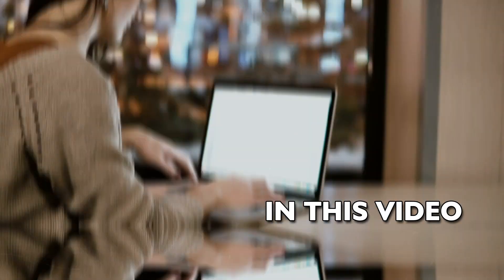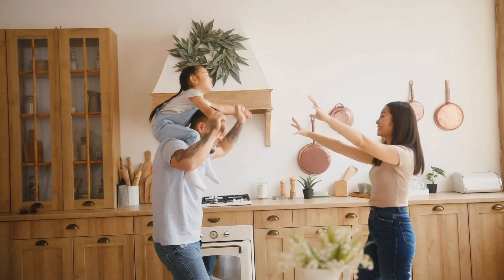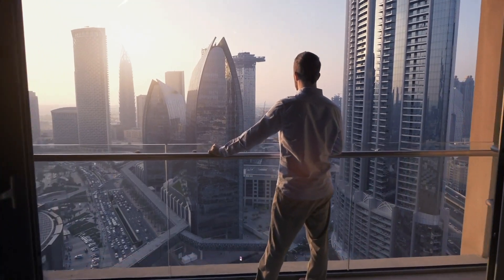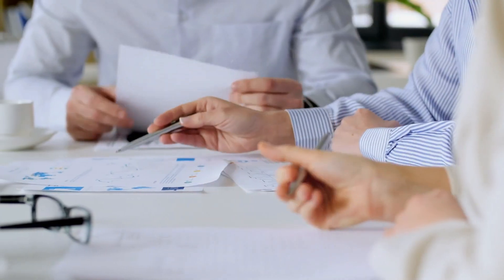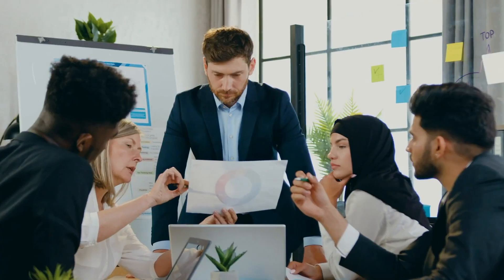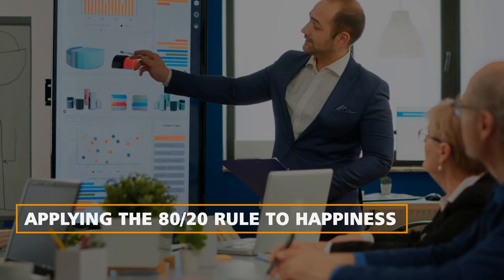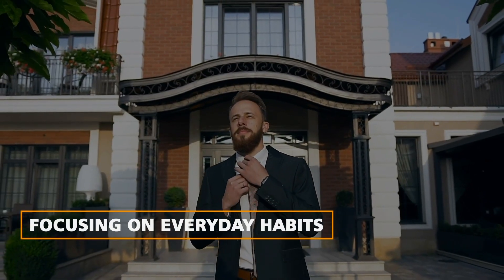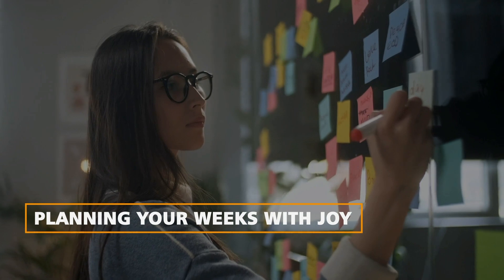Boost Joy with Intentional Reflection & the 80/20 Rule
Welcome to a transformative journey where we explore how intentional reflection and the 80/20 rule can boost joy and bring more fulfillment into your life. In this captivating video, we delve into the power of purposeful introspection and the strategic allocation of time and energy to enhance your overall well-being.

Discover the art of intentional reflection as a tool for self-discovery and personal growth. We'll guide you through effective techniques to pause, reflect, and gain insights into your values, passions, and aspirations. By dedicating focused time for self-reflection, you'll gain clarity, align your actions with your goals, and pave the way for a more purposeful and joyful life.

Furthermore, we'll explore the 80/20 rule, also known as the Pareto Principle, and how it can revolutionize your approach to happiness. Learn how to identify the vital few activities and experiences that contribute the most to your joy and fulfillment. By intentionally prioritizing these high-impact areas and minimizing the less essential, you can maximize your happiness and create a life that truly resonates with your values.

Through engaging stories, practical examples, and actionable strategies, we'll empower you to integrate intentional reflection and the 80/20 rule into your daily life. Unleash your potential for joy as you gain insights, make intentional choices, and cultivate a life that aligns with your true desires.

Join us on this journey of self-discovery and transformation. Watch now to boost joy with intentional reflection and harness the power of the 80/20 rule for a more fulfilling and purpose-driven life.